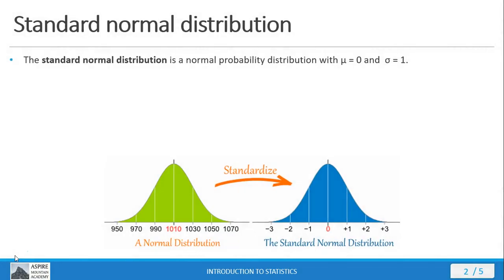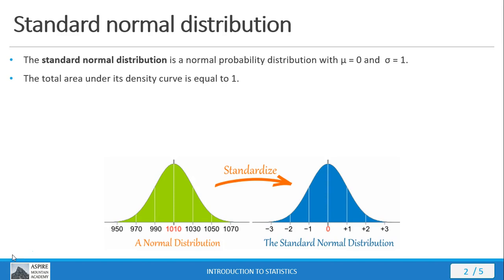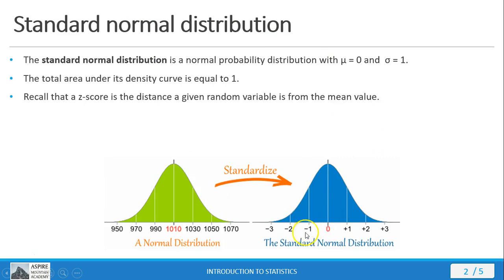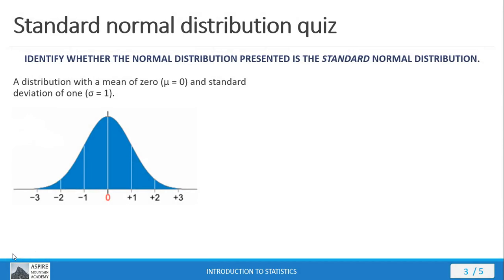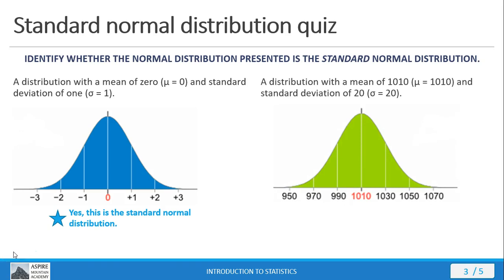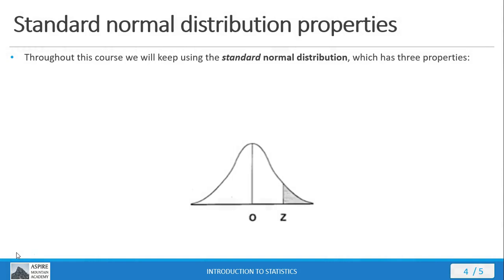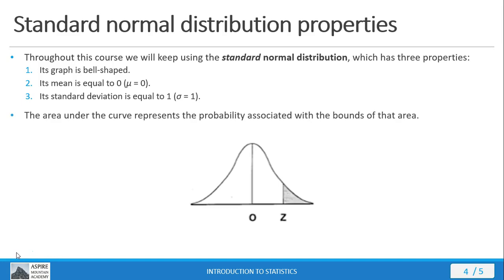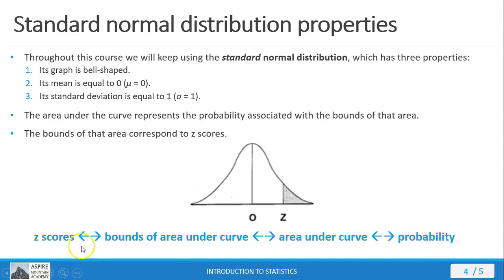Stat 101 Lecture 6.1.4